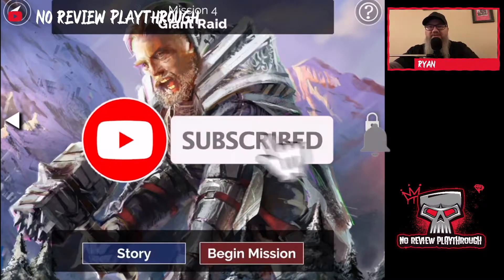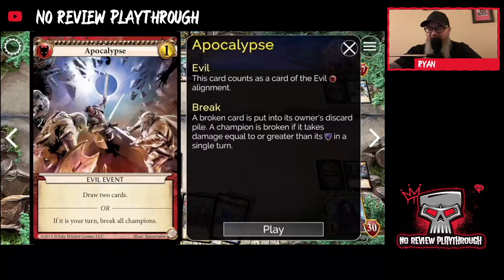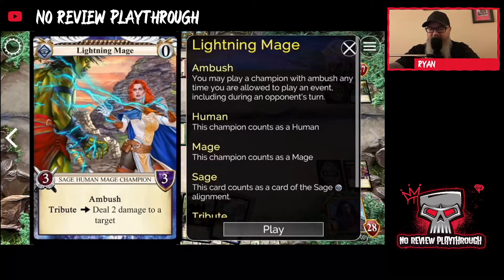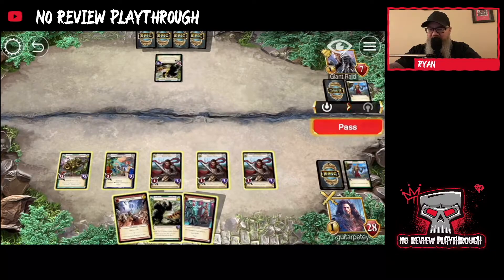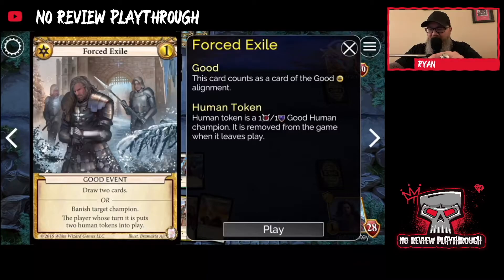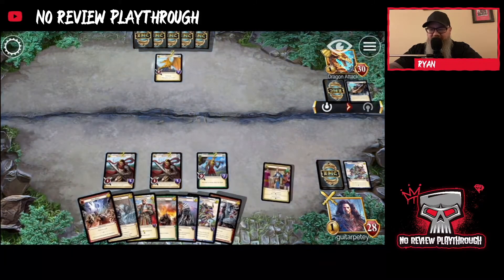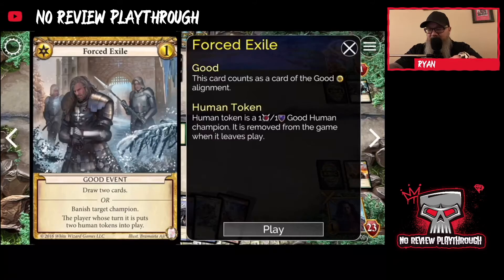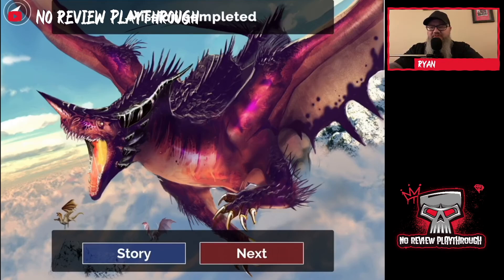Episode 13-Digital Playthrough-Epic the Card Game-Missions 4 and 5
Today I take on Missions 4 and 5 from Epic the Card Game. I like how the missions force you to re-think how you play the game, sometimes it's not all about how much damage you do.